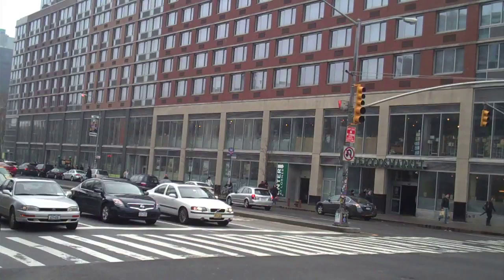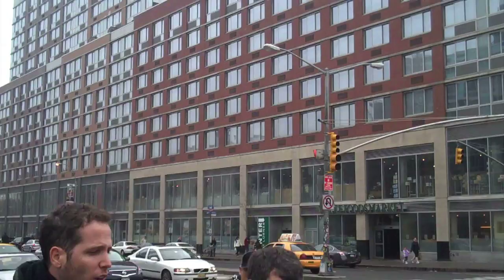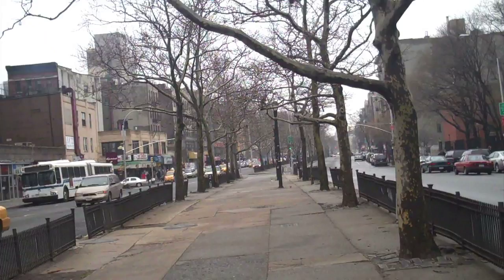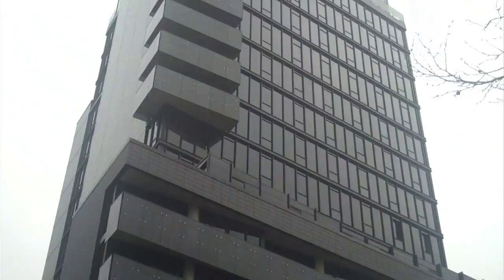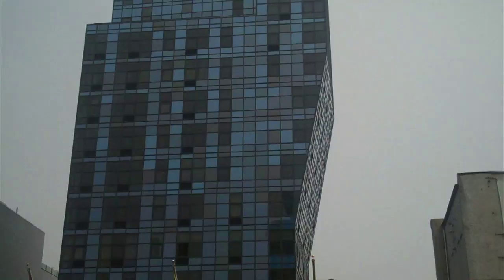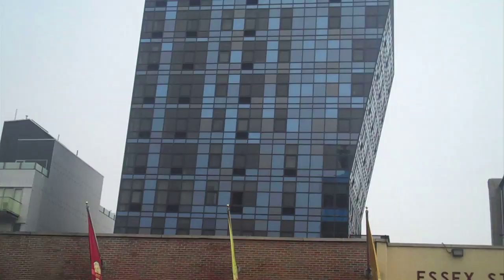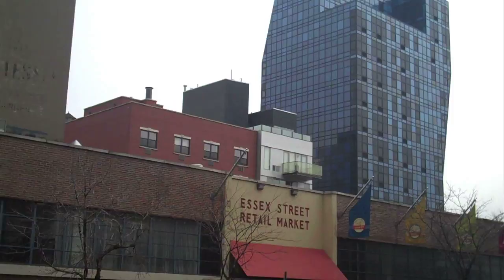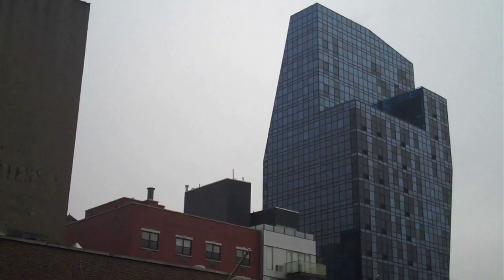WNYC Cityscapes: Hugh Hardy Looks at Change on the LES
During the last construction boom the New York cityscape changed radically. There are new buildings, new parks, new landmarks and a lot of unfinished condos. The financial crisis has powered down the cranes, and WNYC is taking advantage of this moment to look around and examine how much the city has changed, and where it's heading next.

This is a video diary from Hugh Hardy, the founder of H3 Hardy Collaboration Architecture.